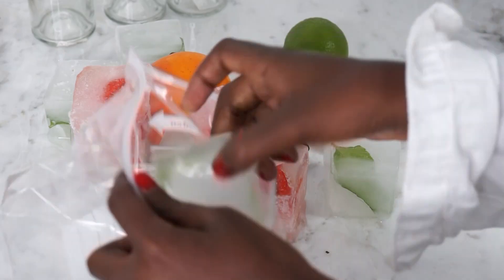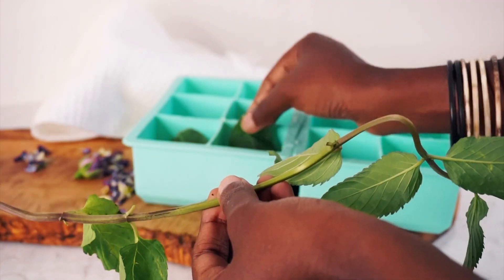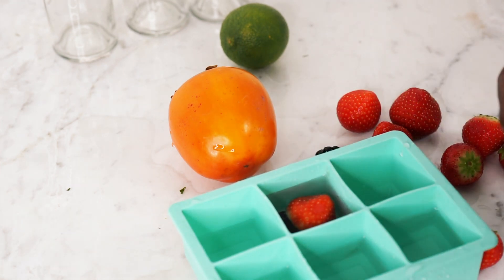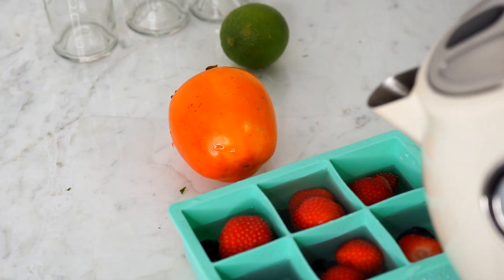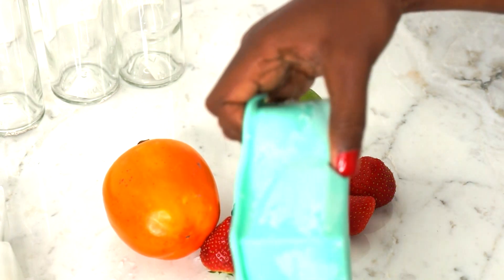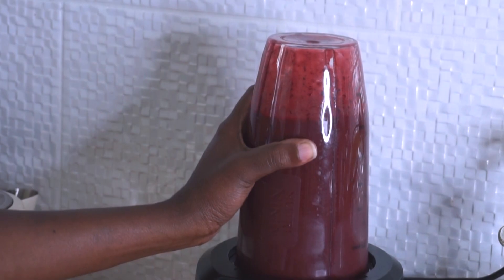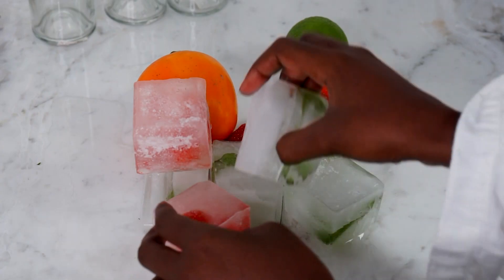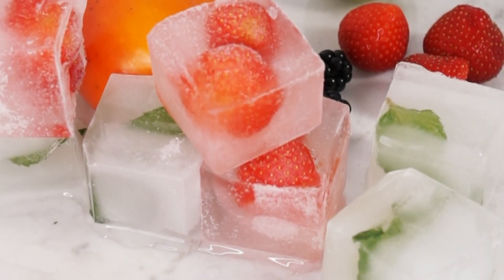HERBS & FRUIT PRESERVATION IN ICE CUBES | Health Living & Wellness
How To Preserve Herbs &Fruit in Ice Cubes | Health Living & Wellness
How to preserve your fruits and herbs in ice
Here is an easy way

Aciero designs to smile envisioning her style as described with 2 S's " Style is simplicity"!!

Details
Country:
Netherlands

Links